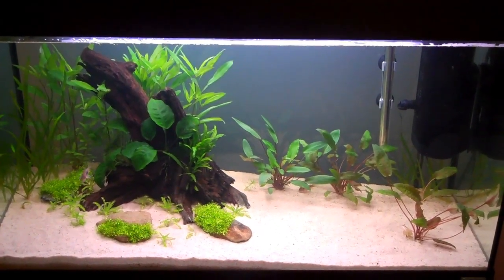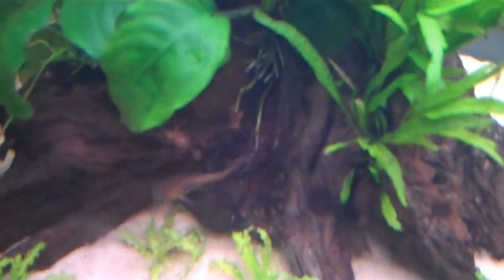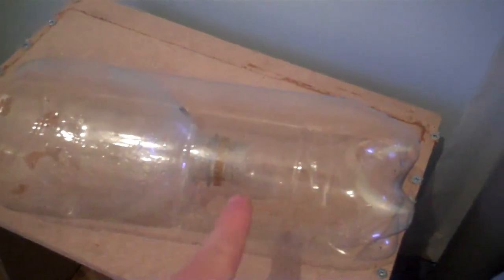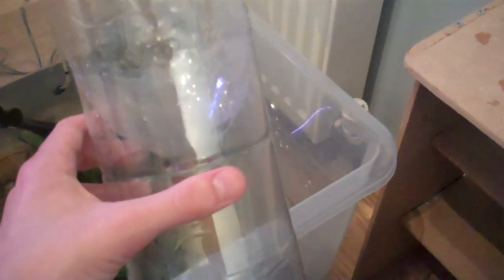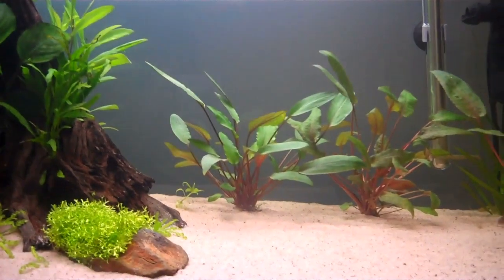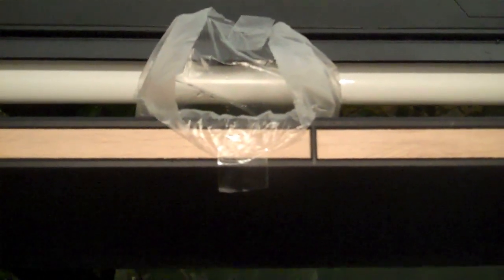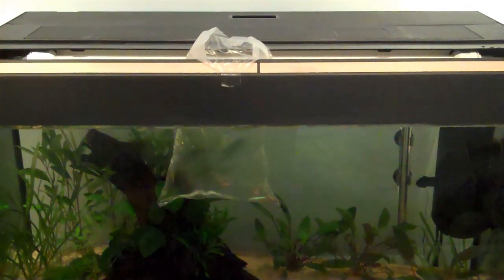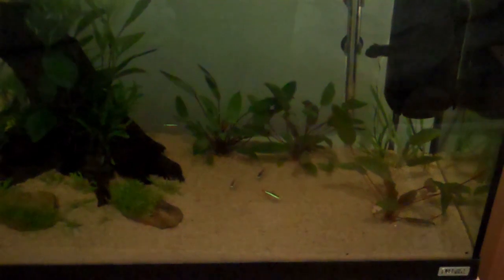Adding the Cardinals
Hey Everyone! In this vid I acclimatize/acclimate 5 tetras to the roma 125, also got a good shot of one at the start of the vid.